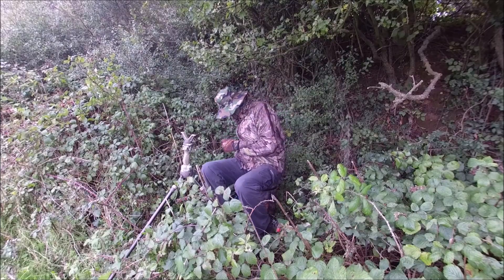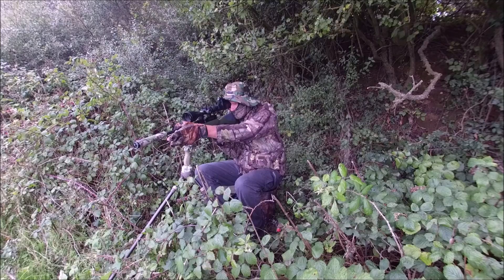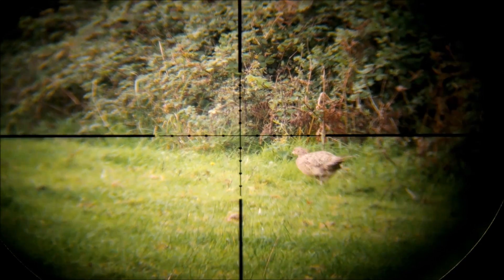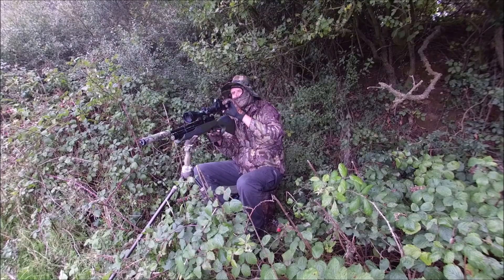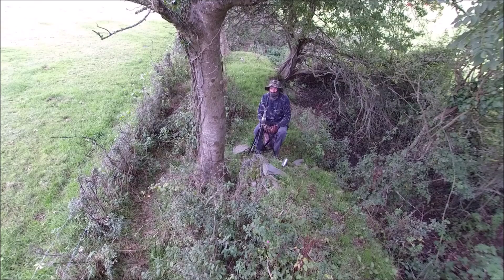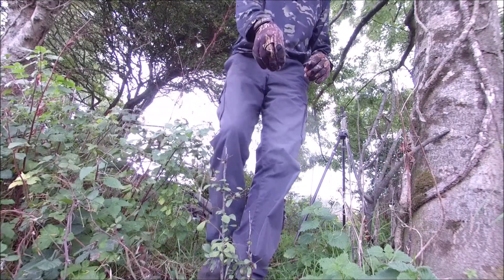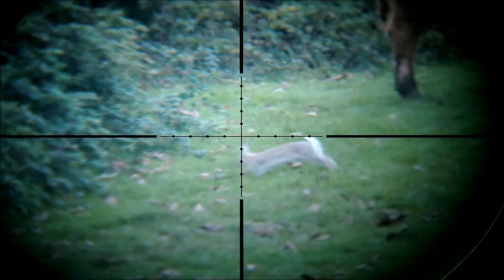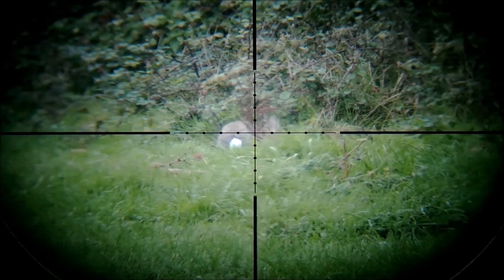Air Rifle Shooting – Evening Wild Rabbit – Range Finding Importance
Back out on the farm late afternoon into the evening after a Wild Rabbit for the pot.  I have two sessions one not successful and the other successful.  I learn the importance of knowing the distance you are shooting and use a range finder add-on, which is a great help.  In addition, a bit of the footage shows when a possible safe shot is definitely not a safe shot.